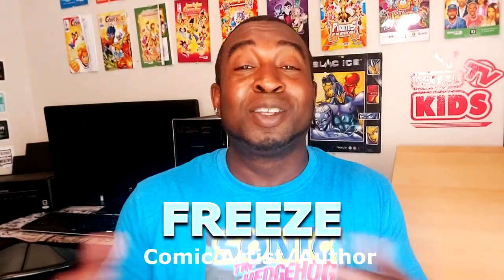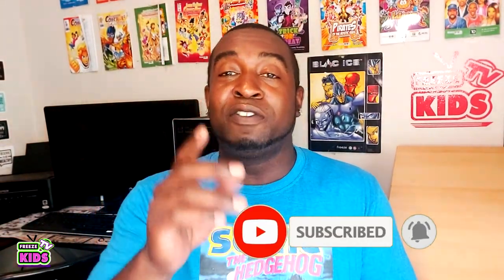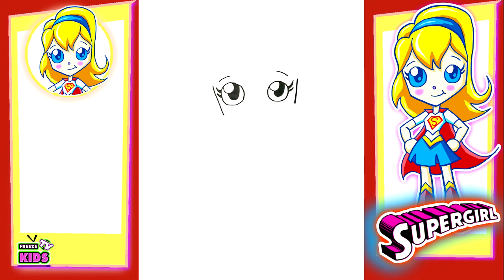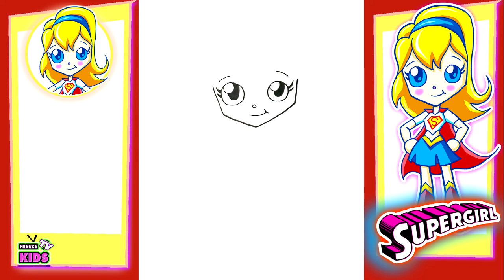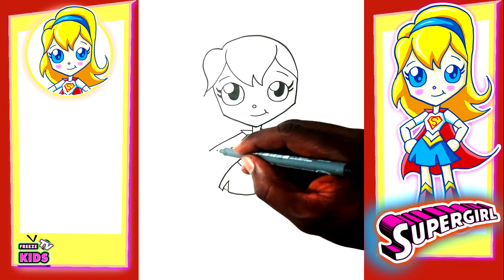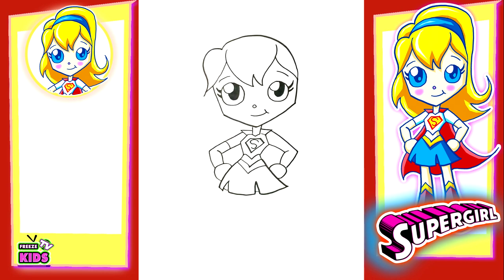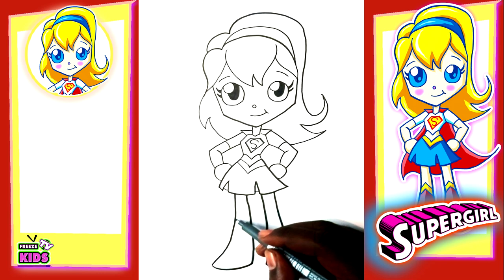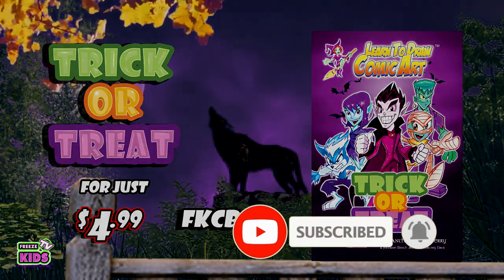Learn How to Draw Supergirl | Step by Step for Beginners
Learn how to draw Supergirl step by step for beginners. Follow along with Freeze easy step by step drawing lessons! Learn to draw and colour Supergirl, toughest member of the DC Super Hero Girls fame. Supergirl, AKA Kara Danvers at Super Hero High.

Fun Facts:
Super powers – Super Strength, Super Speed, Super Breath, Flight and more!
Likes - Rock/Metal Music, Bunnies, bugers and milkshakes
Friends – Batgirl, Wonder Woman, Bumblebee, Zatanna, Green Lantern
Foes – Lena Luthor, Catwoman, Livewire, General Zod, Harley Quinn, Giganta

- Fun, easy, simple follow along drawing lessons for beginners
- All you need is paper, pencil & your imagination!
- Learn How to Draw the easy, Step by Step way while having fun & building art skills
- Art Tutorial videos for all ages.

Also LIKE, FOLLOW and SHARE!